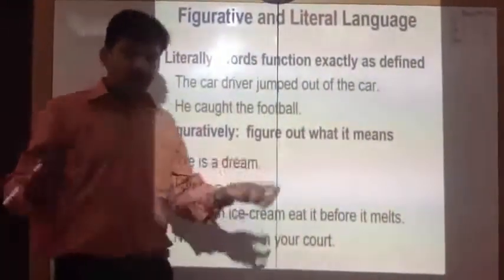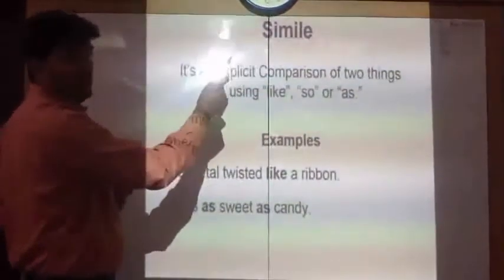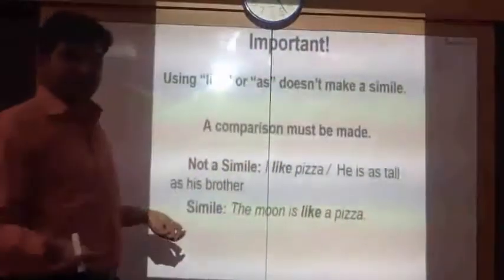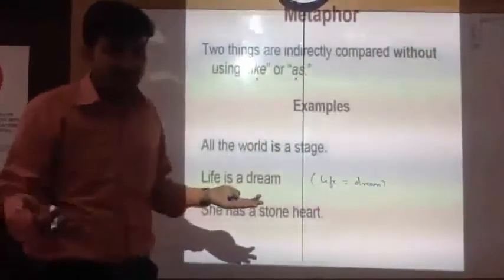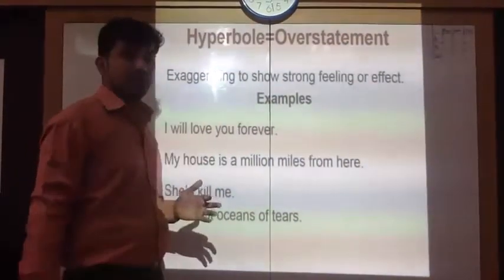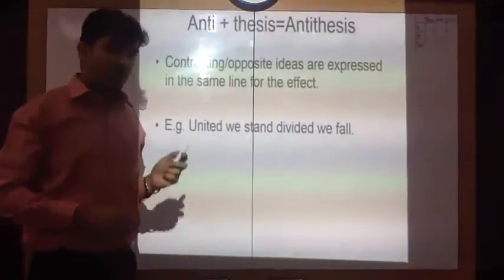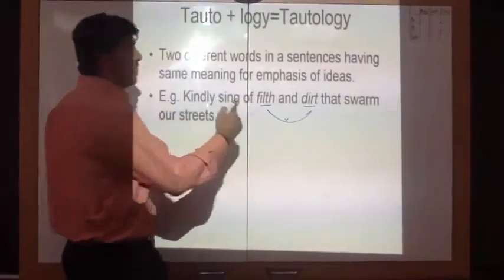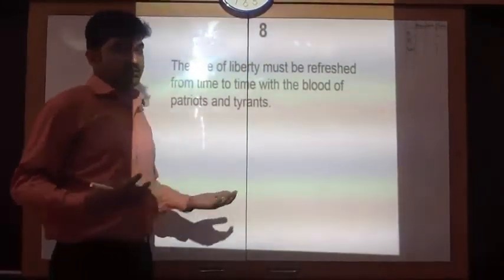Figures of Speech by Mr Ravi R